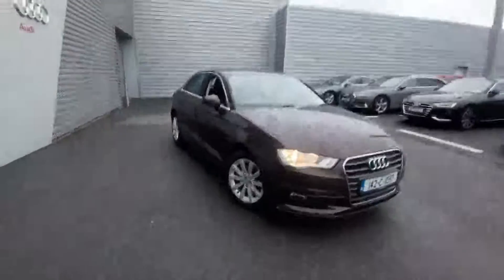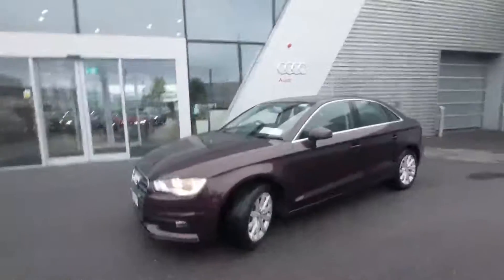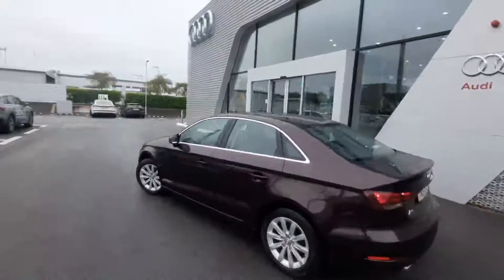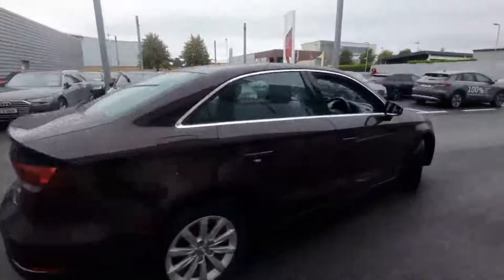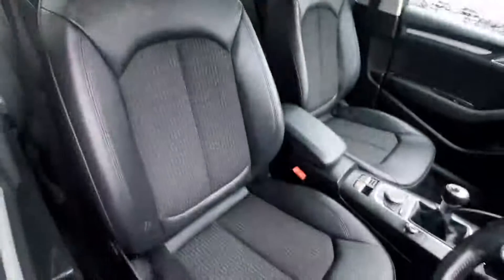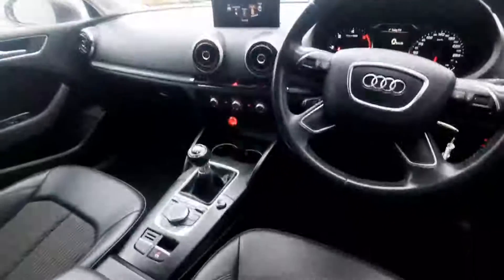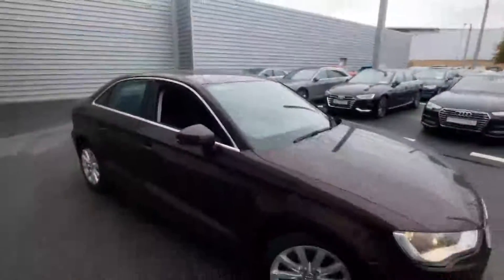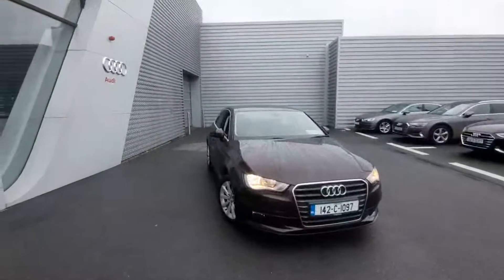142C1097 - 2014 Audi A3 15,900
Here is a video of our 142C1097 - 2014 Audi A3 15,900. Please contact SALESMAN NAME to arrange a test drive today. Audi Limerick 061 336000